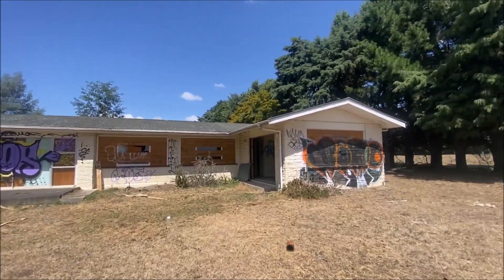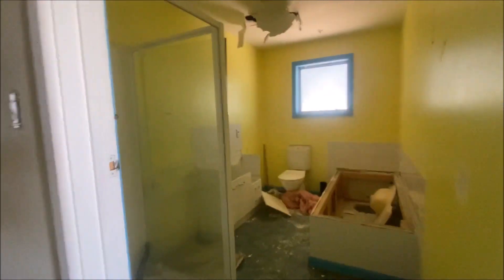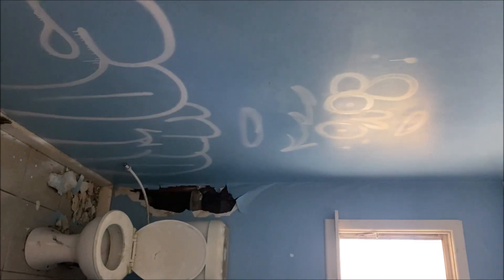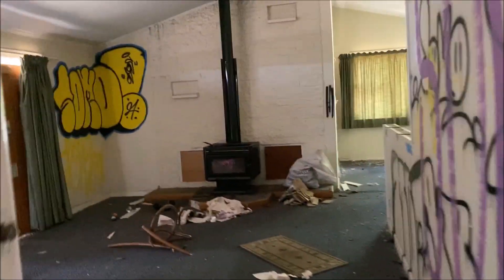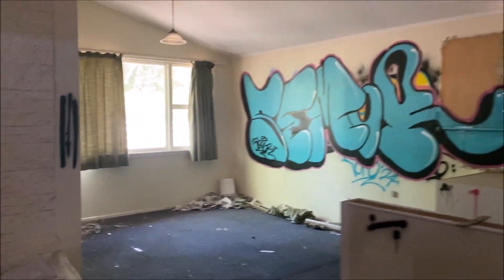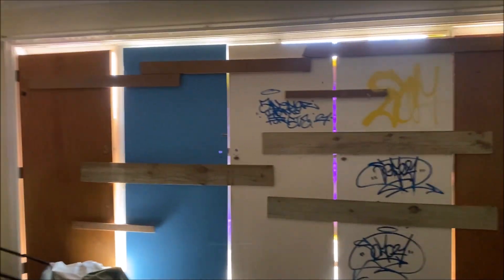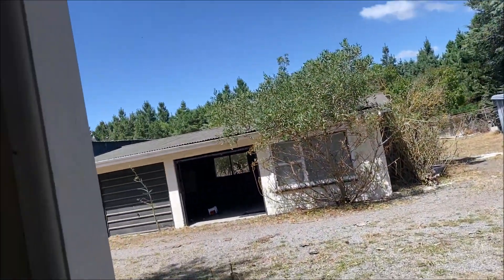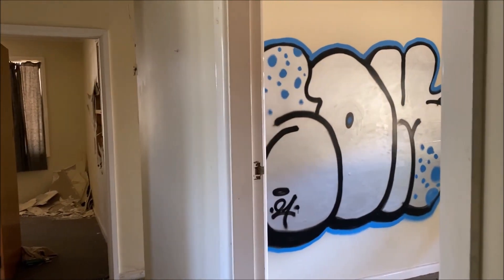Highway house exploration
Exploring a abandoned house on the side of a highway